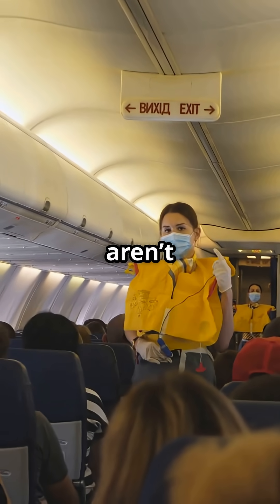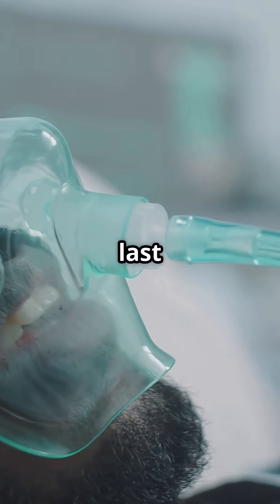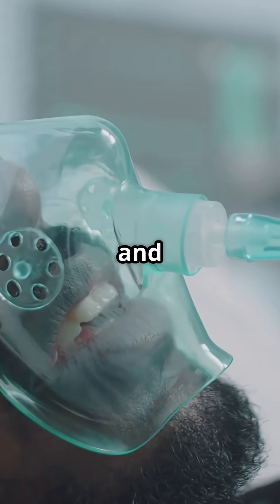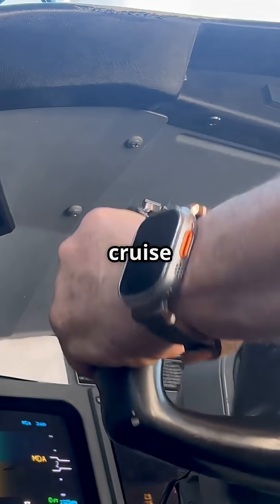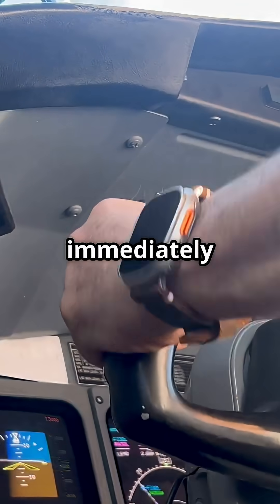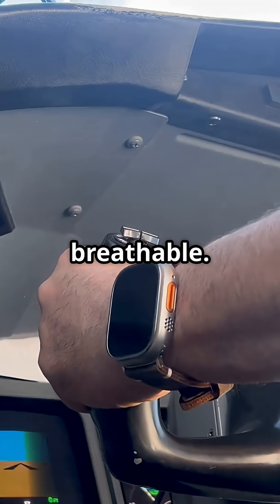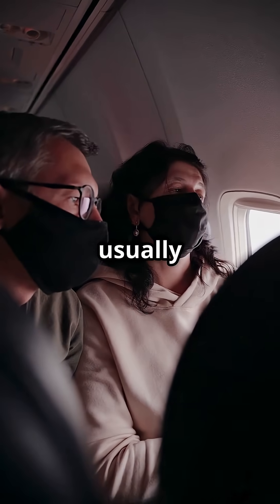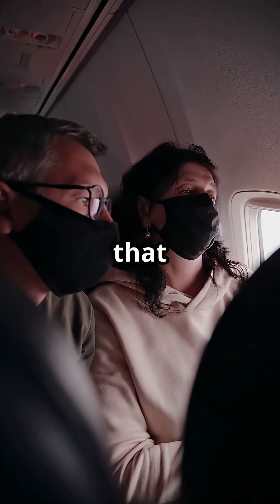Why do airplane oxygen masks only give you 12 minutes of air — and why that’s all you actually need?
Ever wondered why those oxygen masks only last about 12 minutes? That’s all the time the aircraft needs to dive to a safe altitude where you can breathe normally again.